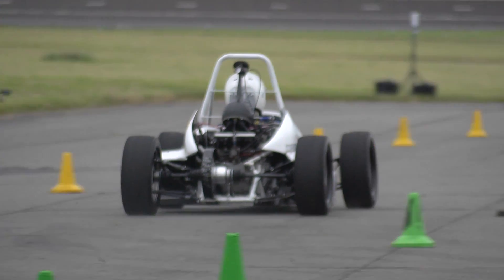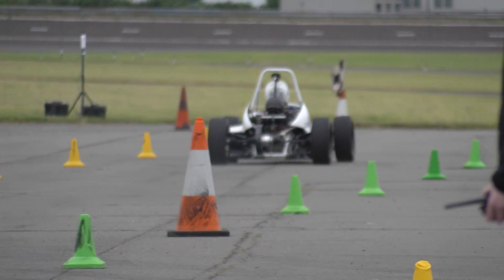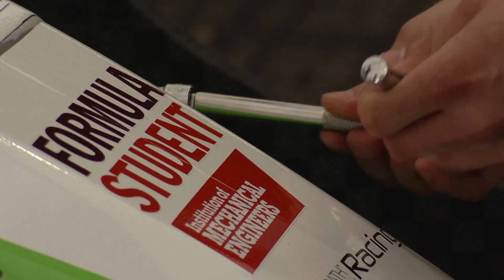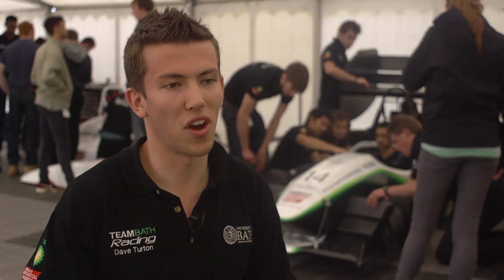UK teams prepare for Formula Student 2014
UK teams arrive at MIRA for the 2014 Test Event to put their vehicles to the test. Pushing through scrutineering, dynamics and a track event, how will this years talent measure up?

For more information on this year's event visit formulastudent.com and follow us @formulastudent